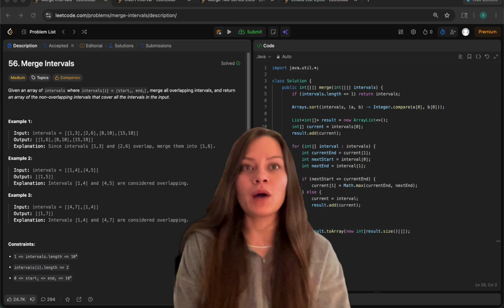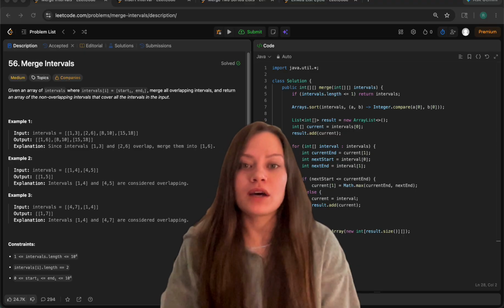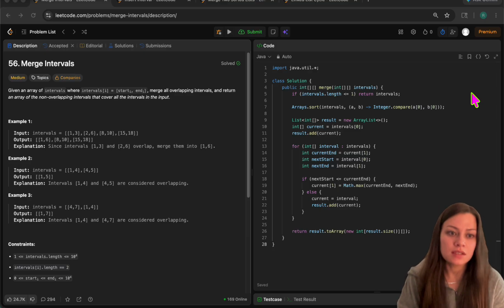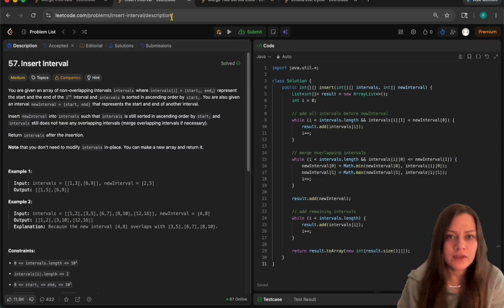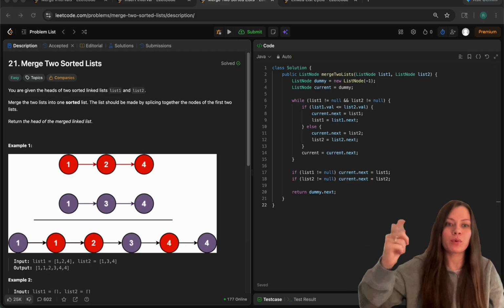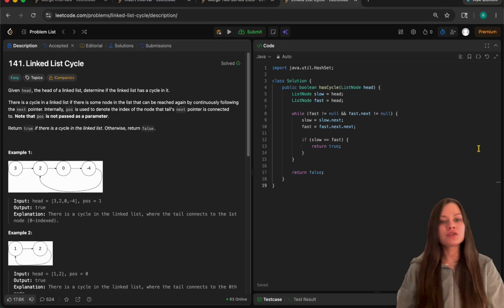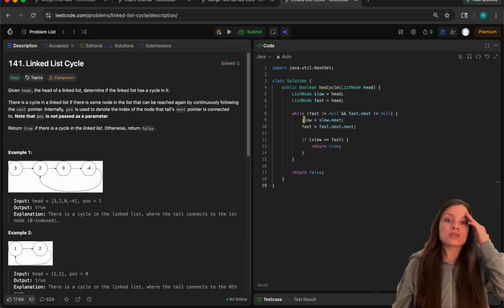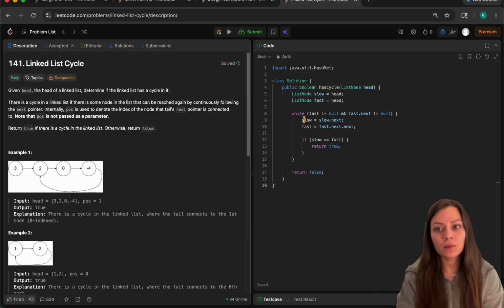LeetCode Problem Solving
In this video, I walk through several classic LeetCode problems while explaining my thought process as someone coming primarily from a JavaScript background into Java and more algorithm-focused problem solving.

Problems covered:

* Merge Intervals
* Insert Interval

Rather than pretending I solved these instantly, this is an honest breakdown of how I studied AI-generated solutions, identified the underlying patterns, and worked to understand the algorithms conceptually instead of just memorizing syntax.